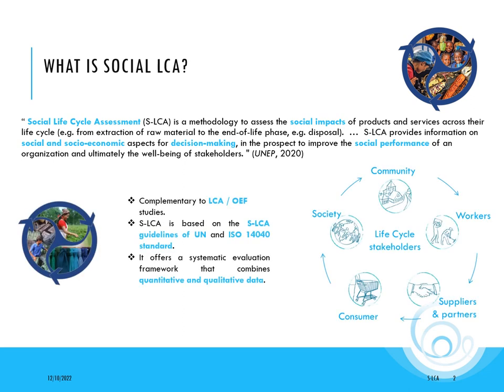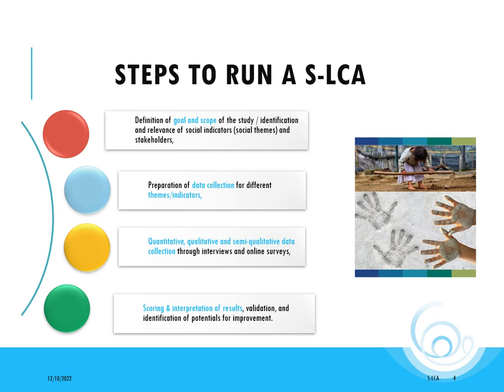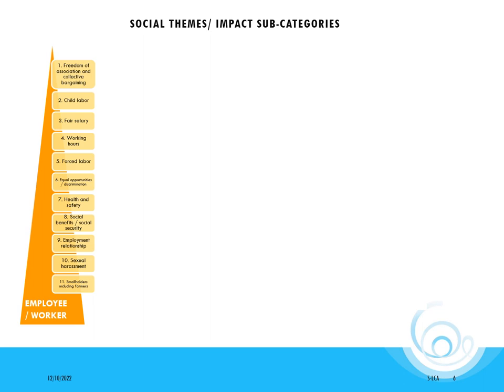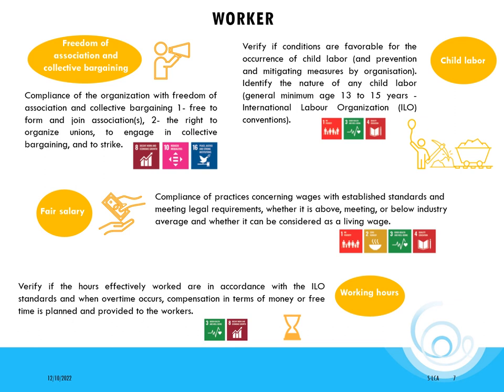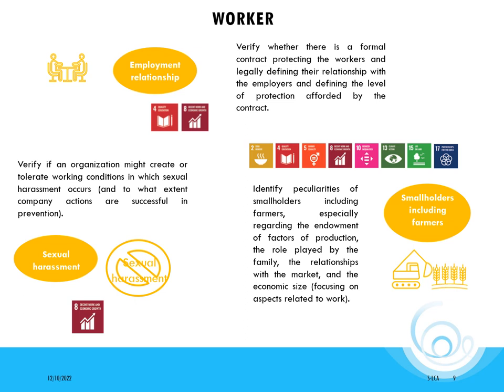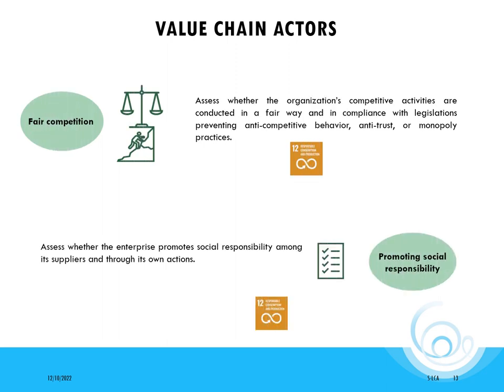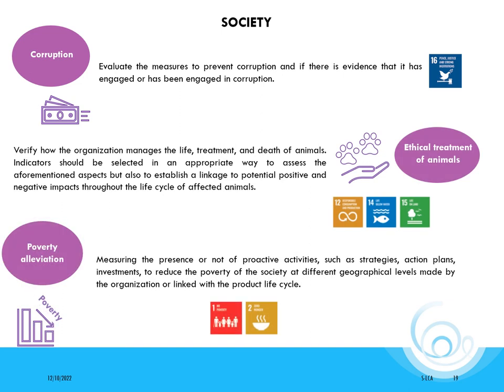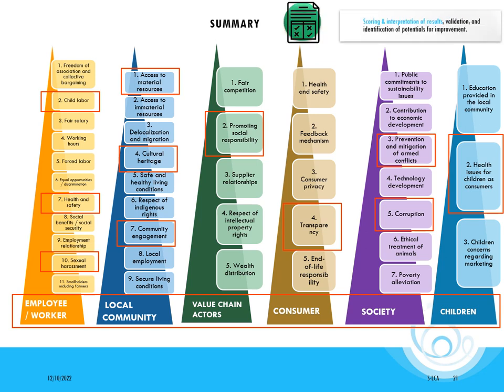Social LCA methodological definitions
The methodological definitions of Social LCA are explained in this video, as well as the steps to realize a S-LCA.